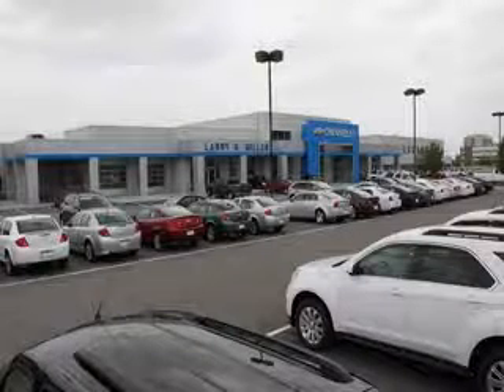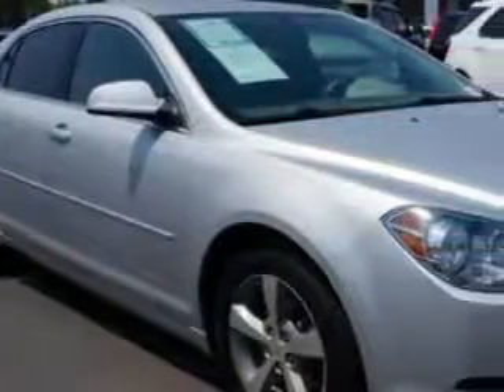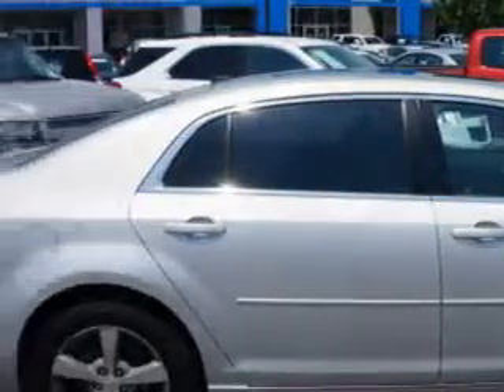2011 Chevrolet Malibu Larry H. Miller Chevrolet of Murray Murray, UT 84107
Chevrolet Malibu Imagine driving this  Silver Ice Metallic   Chevrolet Malibu Sedan, equipped with a 4 Cylinder engine and an automatic transmission.
MILES: 54,261
VIN:1G1ZC5EU3BF388762

5500 South State ST.